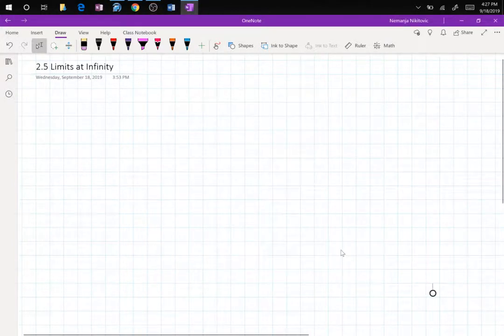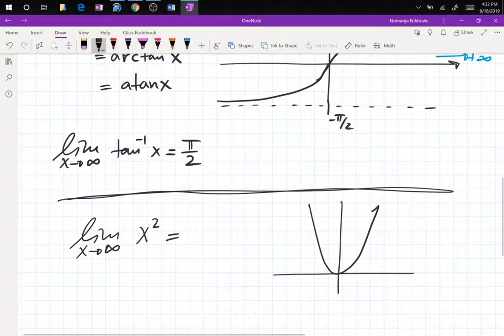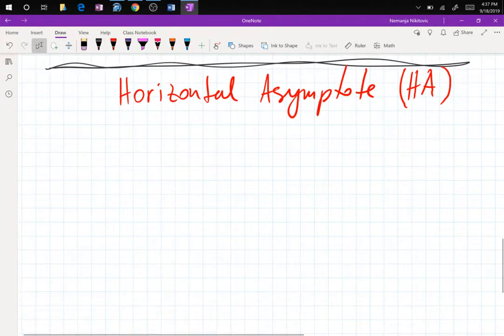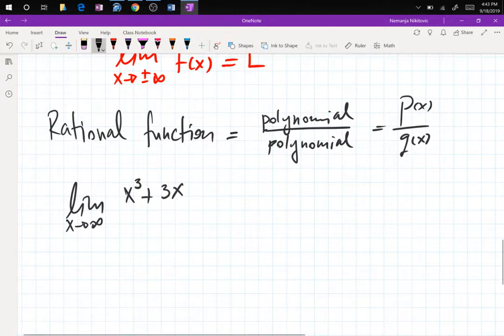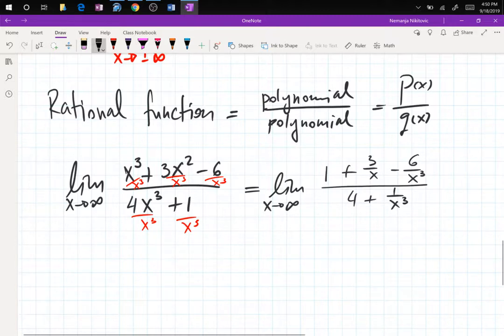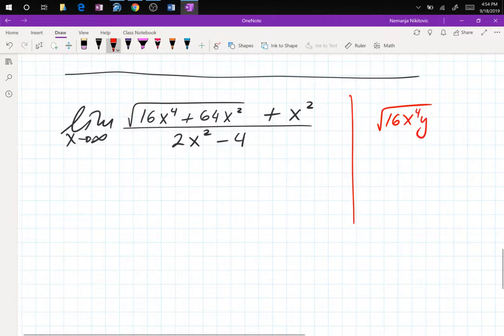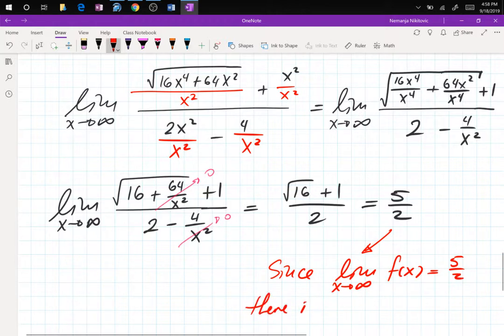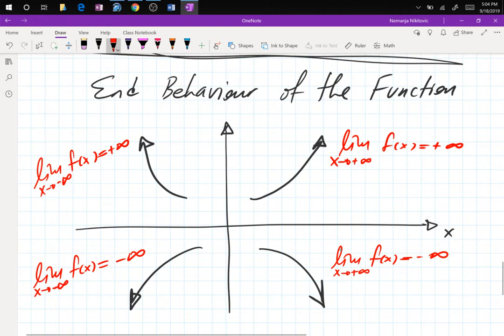Nemanja Nikitovic Live Stream (Calculus1L 2.5 Limits at Infinity)